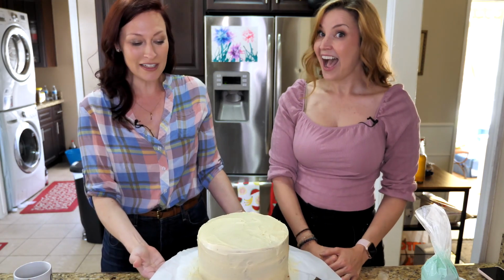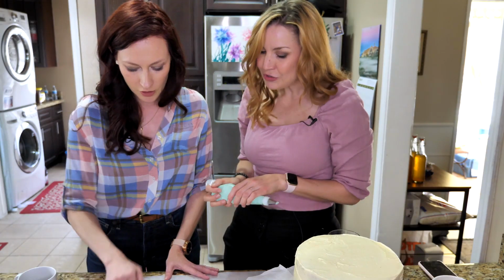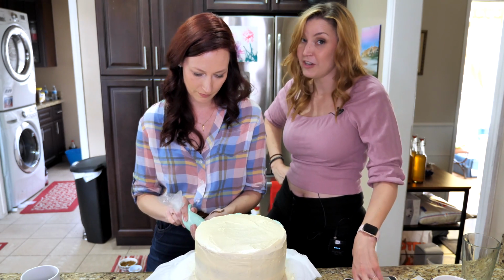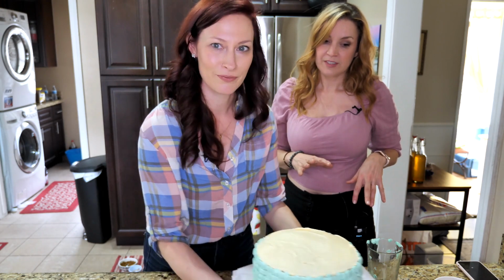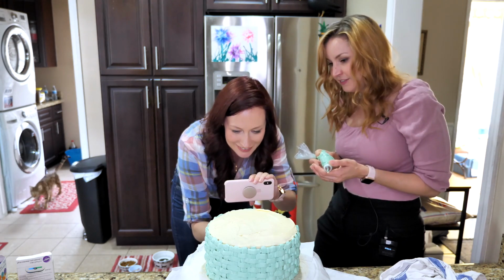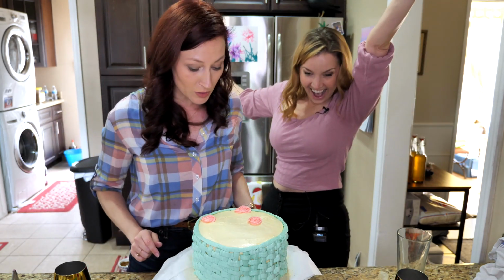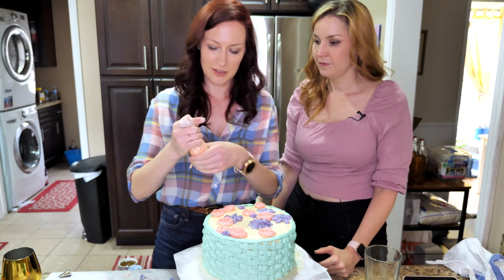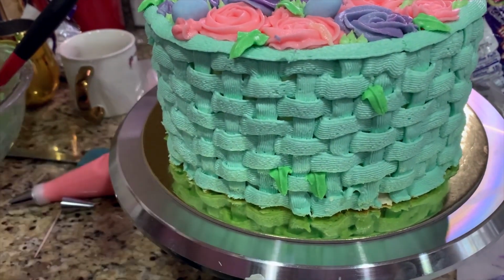Pinterest Fail! We Tried Icing Techniques for the First Time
Can we master the techniques for making a fancy flower cake? Friends, this may be a record! And not in the way you’d think. Yes, this episodes about icing but it's not exactly wholesome. Let's just say, we has to bleep ourselves A LOT! To all the lovely bakers who kill this on the regular: retirement, birthday, wedding cakes ... a tip of the hat because this is HARD! Never realized that butter and sugar was the hardest art medium. But maybe it's worth it because you cant eat the Mona Lisa.

THANK YOU, Kamakzie Steve and Corbett Coburn, for sponsoring this episode. You guys keep the home fires burning and for that we thank you.

BUSINESS TIME!